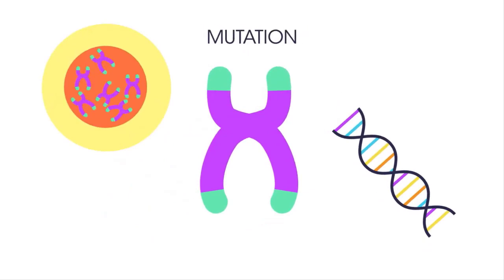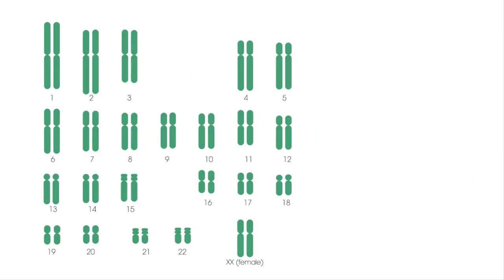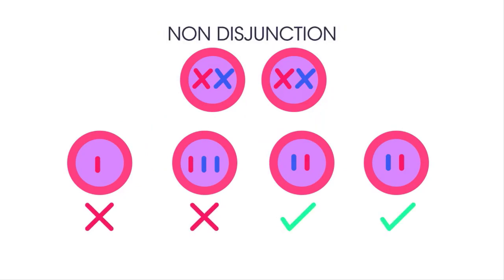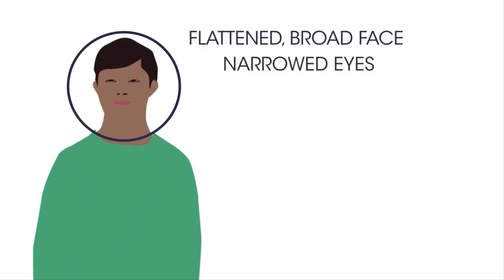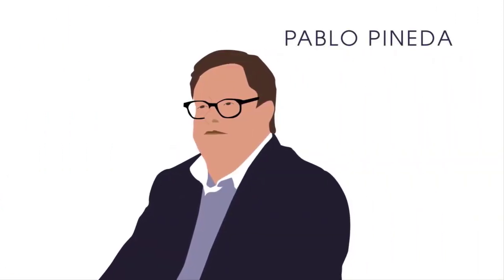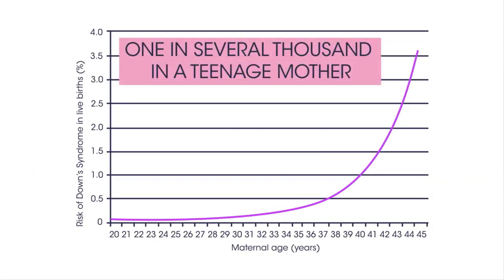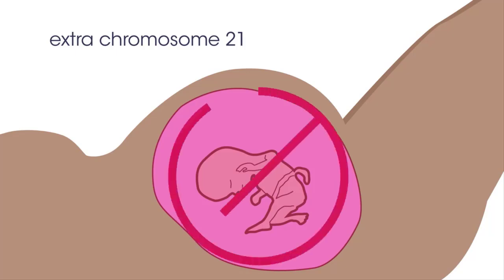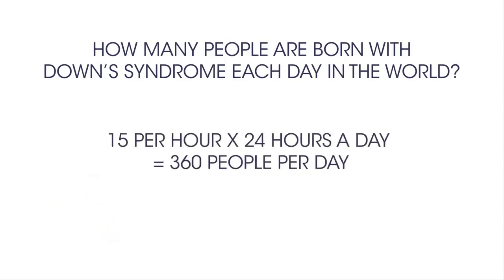What is Down Down's Syndrome || Genetics || Biology || Must Watch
If you are interested to find out more about science and life you can watch this video.

This video is about science and life information but also try to cover the following subject:
-science and nature
-nature love
-science of the soul

One thing I discovered when I was researching details on science and life was the lack of appropriate info.
science and life nevertheless is an subject that I know something about. This video therefore should matter and of interest to you.
This channel has other similar videos about science and nature, nature love and science of the soul

If you were trying to find more information about science and nature or nature love did this video assistance?
Maybe you wish to comment listed below and let me understand what else I can help you with or details on science and life"